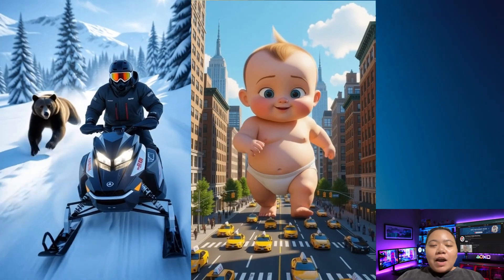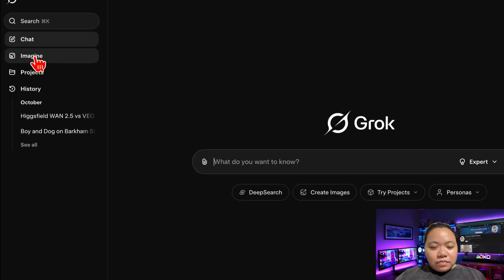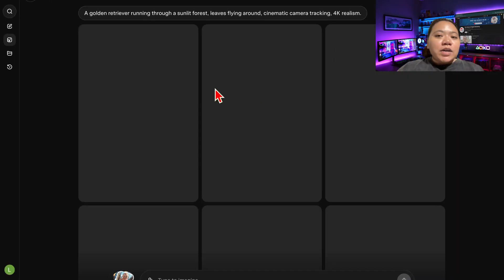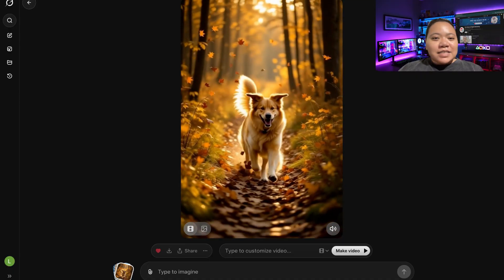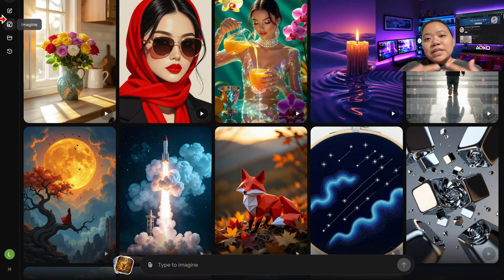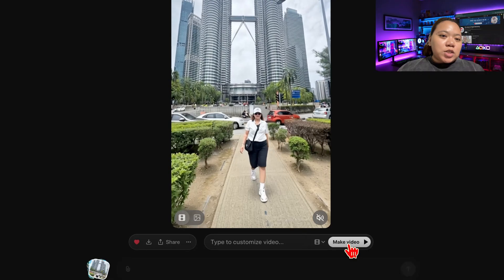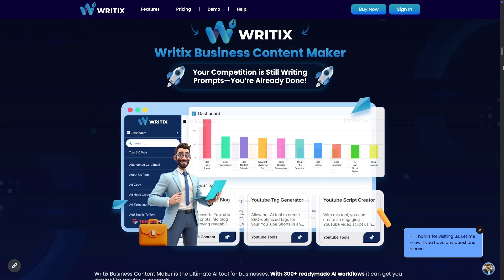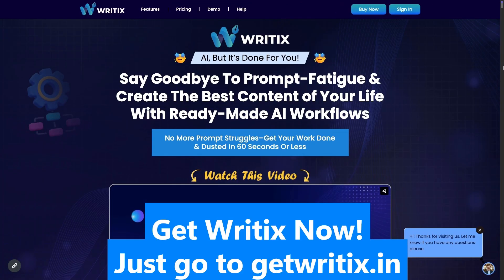How to Make Viral Videos With Grok AI For Free - NO WATERMARK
What if I told you there’s a brand-new AI that can create viral, cinematic videos for TikTok, Instagram, or YouTube — completely FREE and no watermark? It’s called Grok AI, and it’s changing the game for creators in 2025. In this video, I’ll show you step-by-step how to turn any idea into a viral video in seconds and even how to turn your own image into a realistic, animated video! So stick around you don’t want to miss this one. Let’s dive in!

Also Watch:

🔥 Writix - AI-Powered Workflows for Instant Content Creation